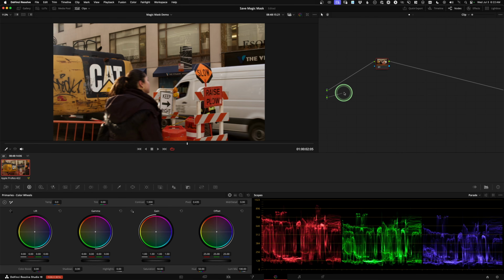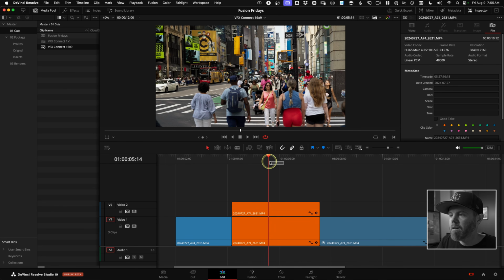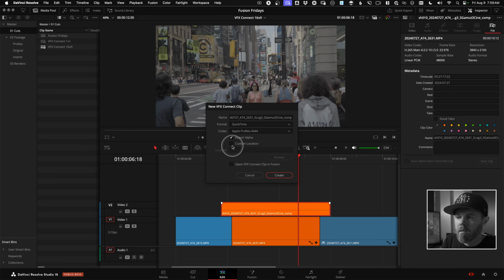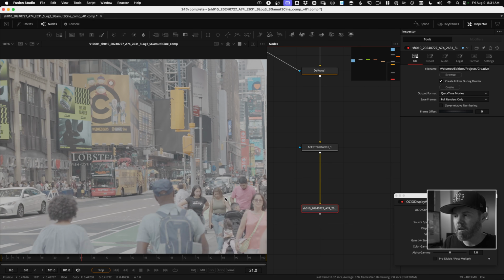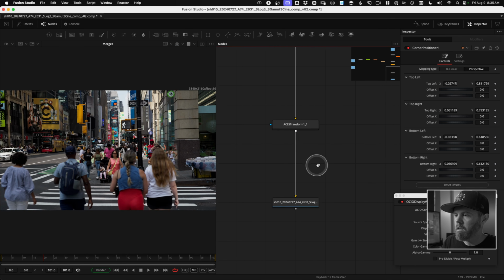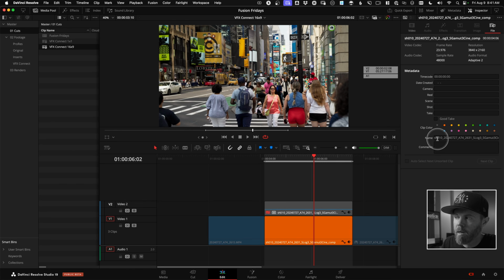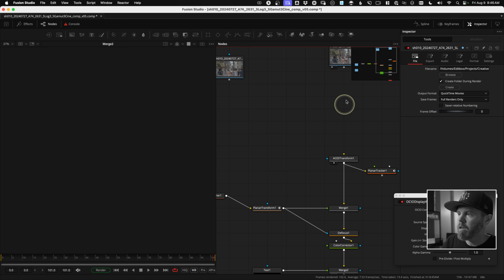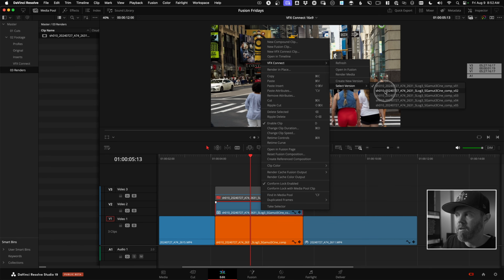More speed WITHOUT more money for Fusion VFX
Learn how to use VFX Connect to utilize all of your computer's ram to professionally composite high-end effects on shots in Blackmagic Fusion Studio and automatically update to new versions in Davinci Resolve.

00:00 Fusion VFX Connect Masterclass
02:49 Prepping the VFX Plate
05:00 Handle Trim Preference
05:40 Metadata Matters
08:41 The Folder System
10:27 Version and Render
16:52 Dynamic Link for Resolve
18:15 Deliver Page Timecode
20:28 Disable Sizing
22:37 Set Timecode Node
25:48 Conform Shot with Timecode

4 Card UHS-II SD Card Reader ➡️ (Amazon)